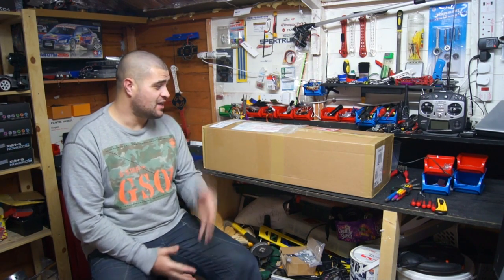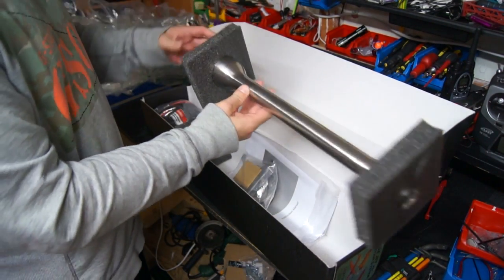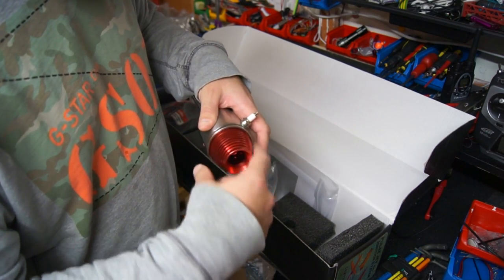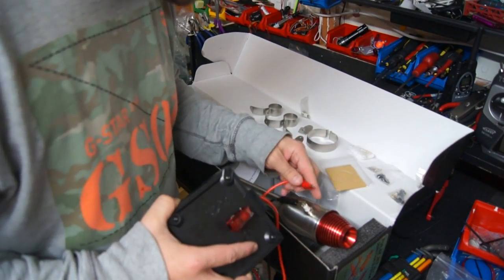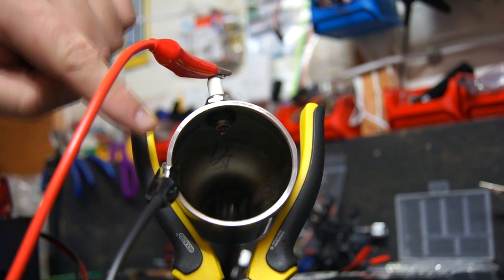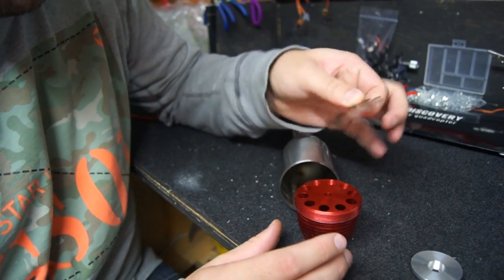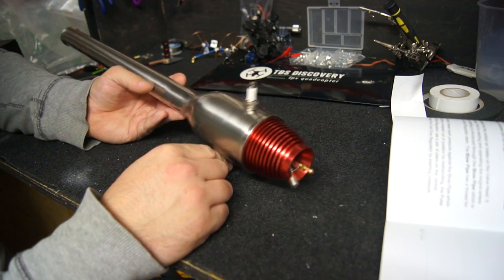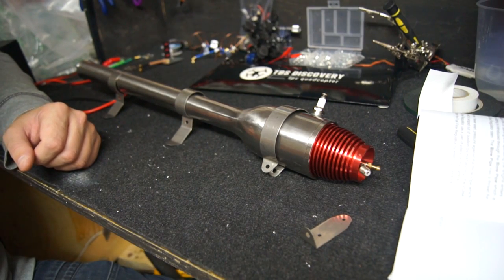Pulse Jet Engine "Red Head" Part 1 (from Hobbyking) That HPI Guy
Here is the Red head Pulse jet engine that I ordered from Hobbyking, I was one of the first to order but one of the last to receive for some reason :( anyway here I show it and explain a little how it works and I also show the spark plug in action. The future plan is to test it on the bench then fit it to a large scale RC car for a beach speed run, lets see what happens :)